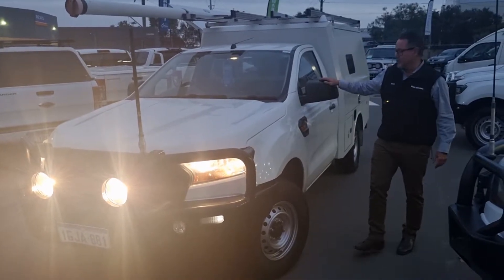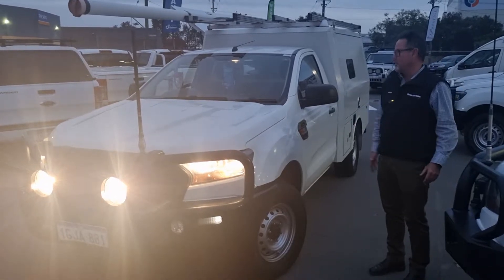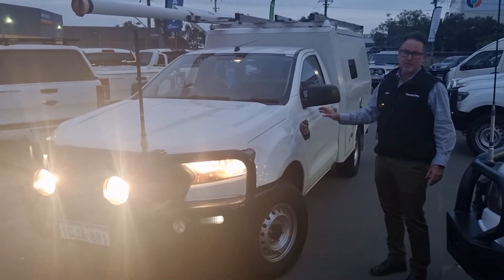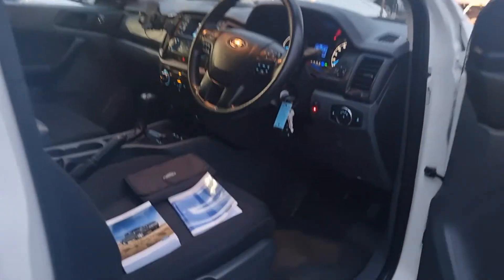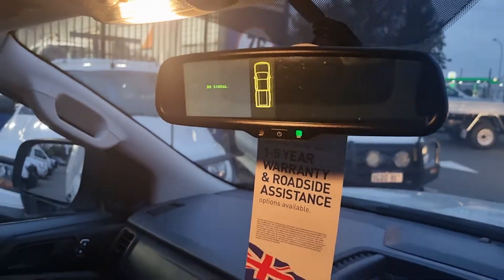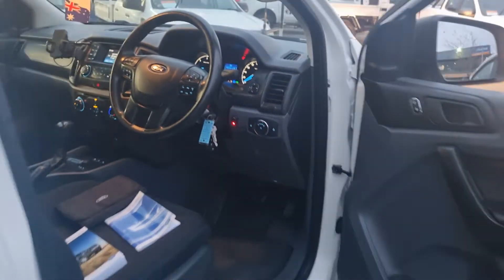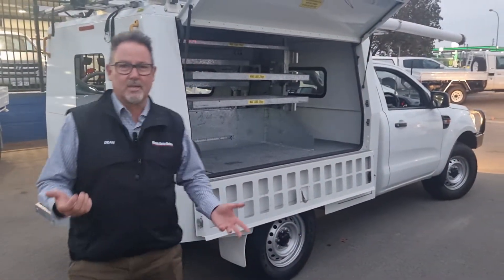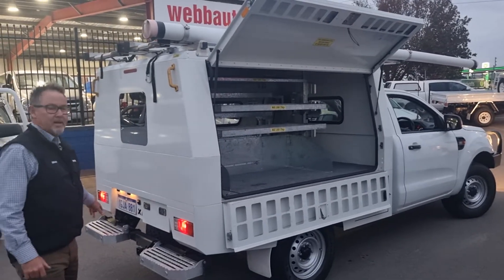Ford Ranger 2017 Single Cab Workshop Body 4x4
In Welshpool Perth WA, 2017 Ford Ranger 4wd 4x4 Single cab  Automatic 6speed turbo diesel with work shop body & you guessed it yes its Ex Telstra! An absolute credit to the previous Owner that has well cared for it. Very clean & honest this vehicle will not disappoint & is ready to go today!